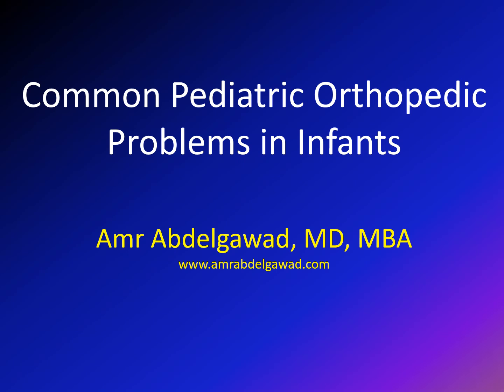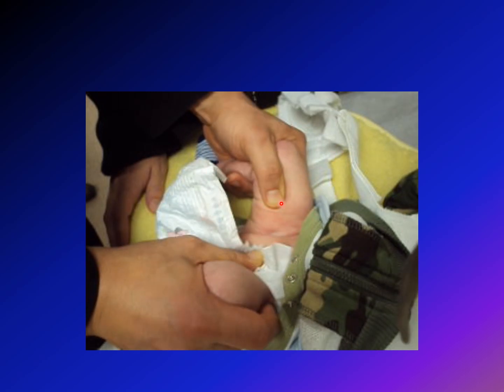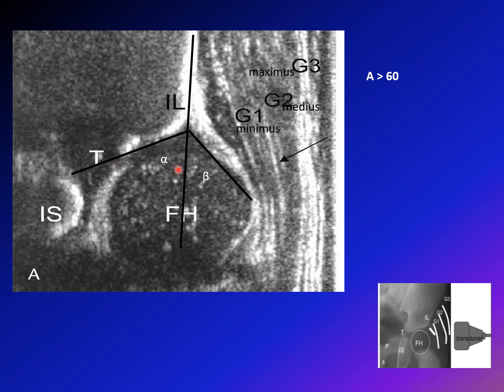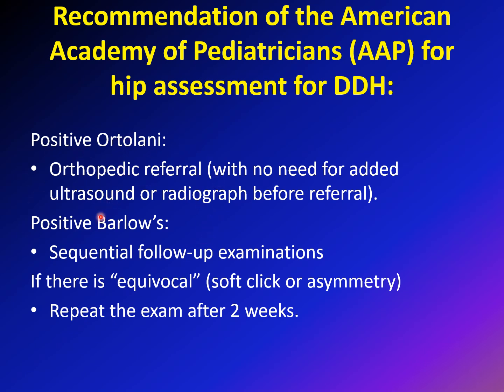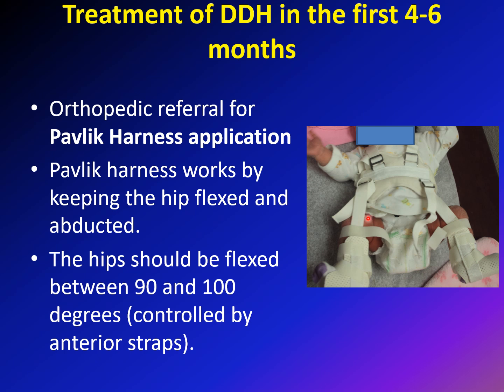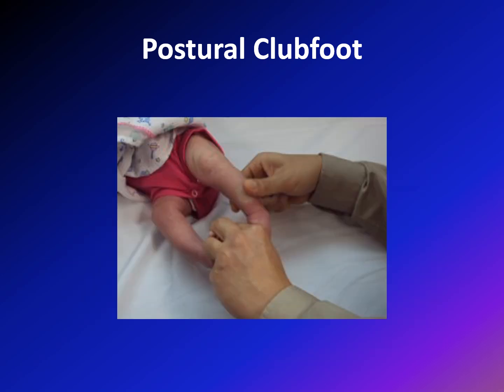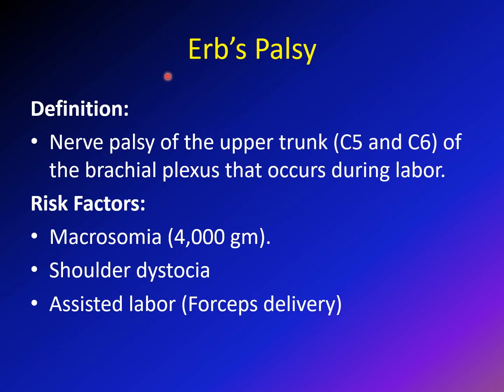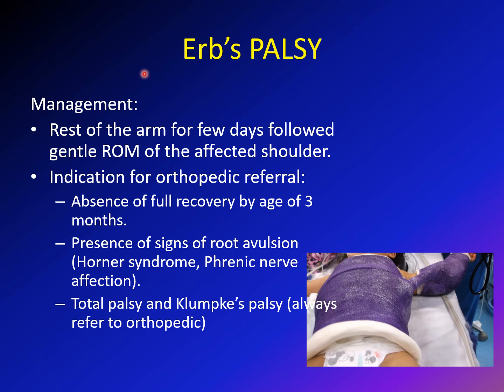Most common Orthopedic problems in Newborns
In this video, description of the 3 most common pediatric orthopedic orthopedic problems that require attention from the pediatrician/ neonatologist and possible referral to the orthopedic surgeon; hip dysplasia, Clubfoot and Erb's Palsy.
I have 5 previous videos that discuss materials included in the video, you can refer to them in case you want more details. Hip dysplasia (DDH)